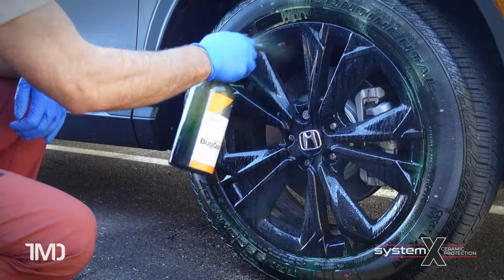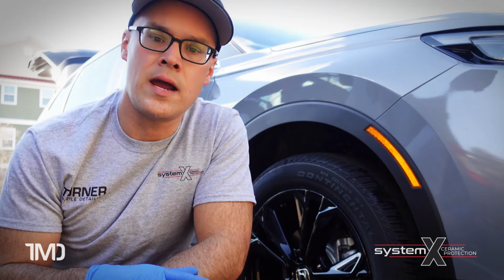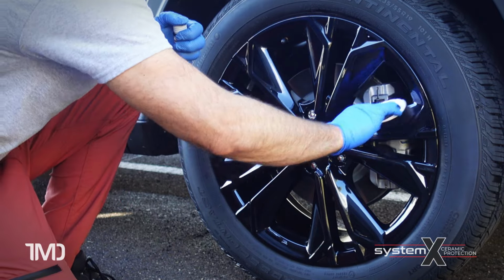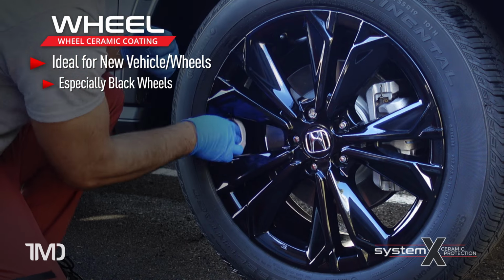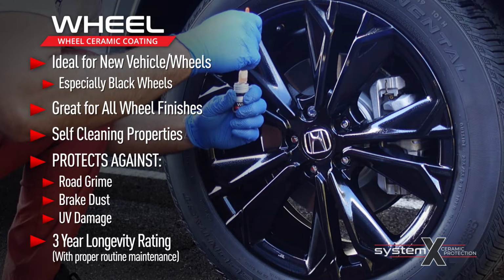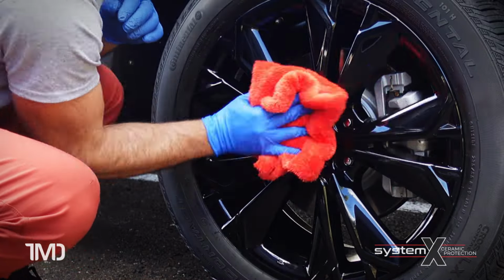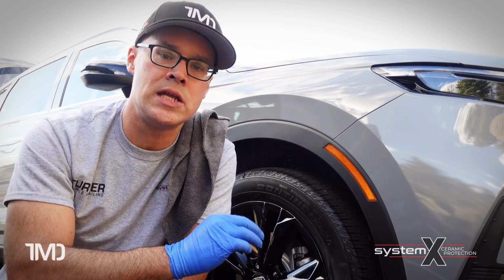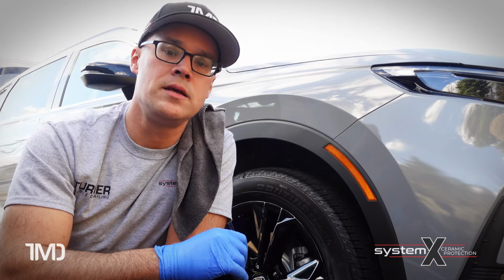System X Wheel Ceramic Coating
Hey everyone! If you live in Bucks County, or Montgomery County Pennsylvania, and you're looking for a ceramic coating for our vehicles wheels, then you've come to the right place! We offer System X Wheel, which is a professional, ultra durable ceramic coating for your wheels!

System X Wheel comes with a 1 year installer warranty, and it registers to your vehicles CARFAX report. We hope you enjoy the video, and please don't hesitate to get in touch!

Visit us on the web for our package and service pricing, and check us out on social media! Click the link below to be taken directly to our Paint Correction and Paint Enhancement add-on services.